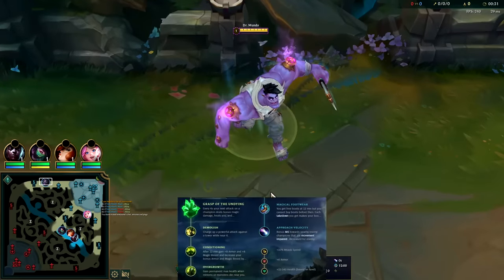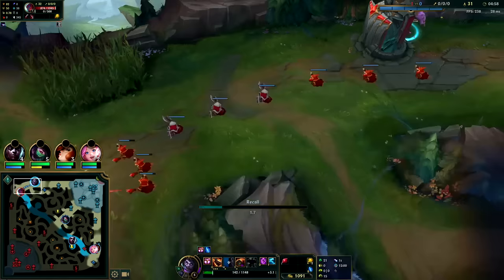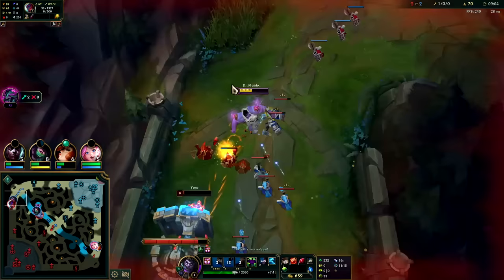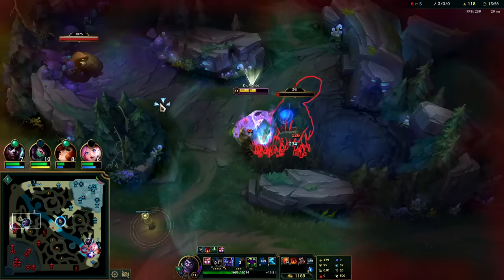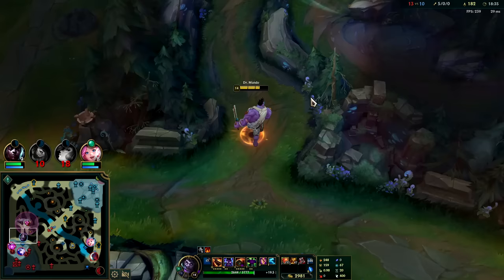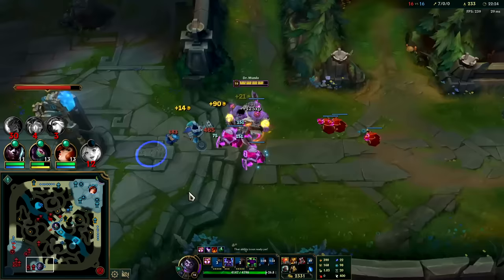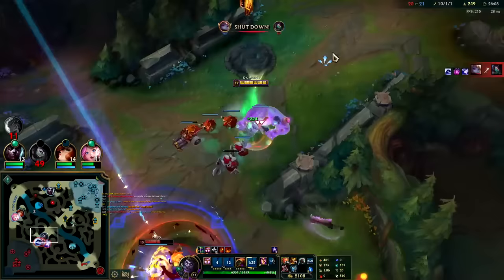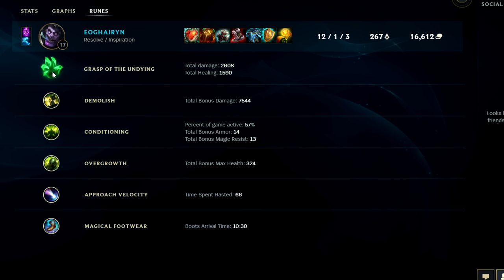How to Mundo the EASY WAY (CARRY LOSING TEAM) Dr.Mundo Top Guide Season 13 League of Legends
How to Mundo the EASY WAY (CARRY LOSING TEAM) Dr.Mundo Top Guide Season 13
League of Legends Season 13 Mundo Beginners Guide